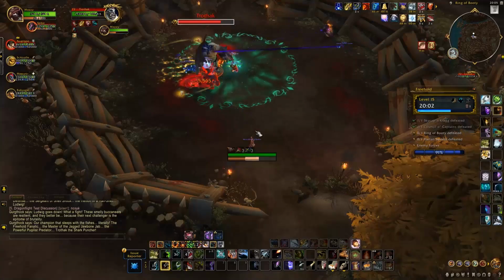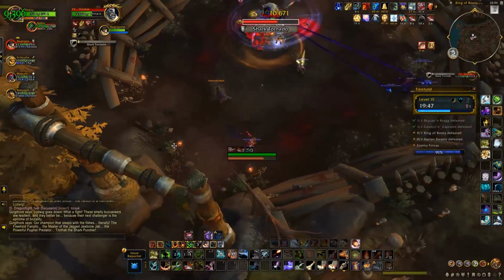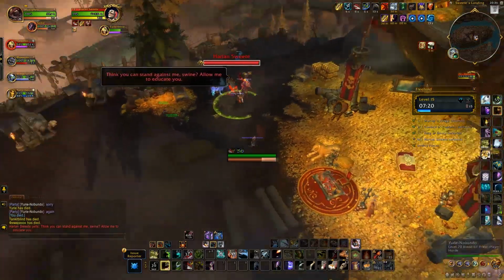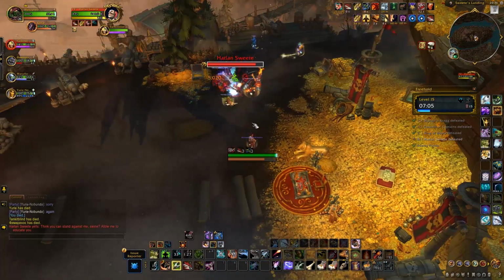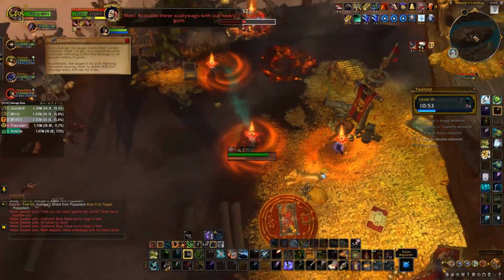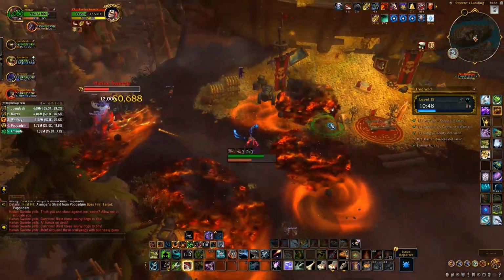Freehold Mythic Quickstart Guide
A quickstart guide to the bosses of Freehold on Mythic difficulty, one of the old expansion dungeons joining the Mythic+ dungeon pool in Dragonflight Season 2.

0:08 Skycap'n Kragg
0:36 Council o' Captains
1:20 Ring o' Booty
2:04 Harlan Sweete